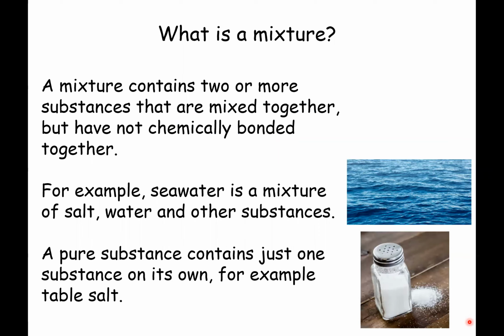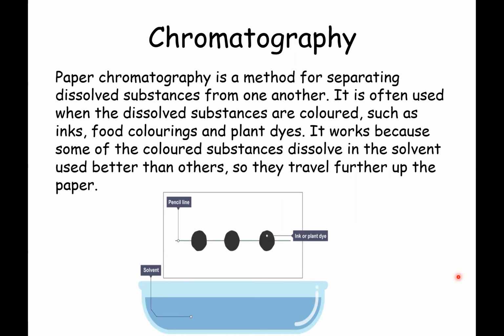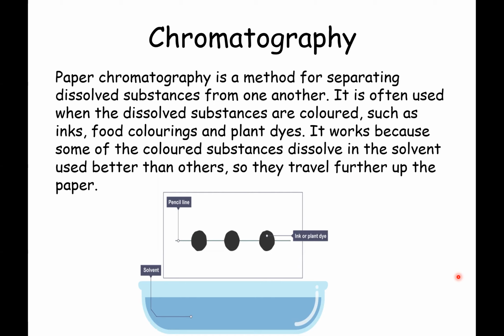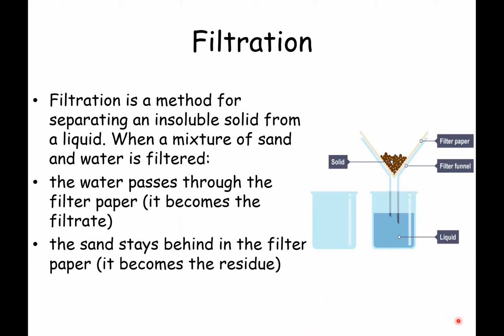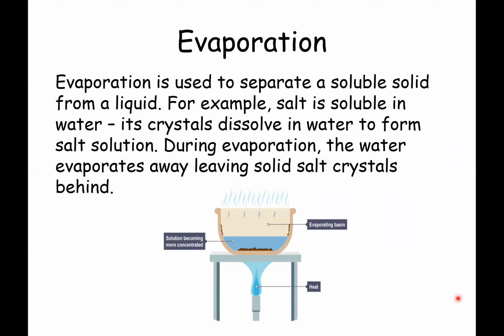KS3 - Separation techniques